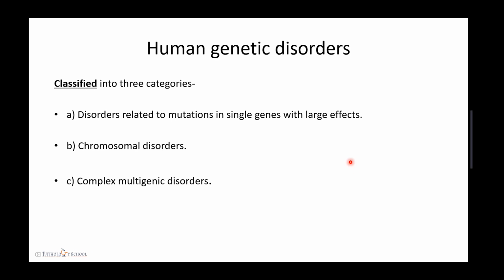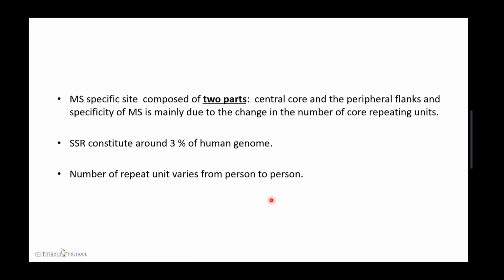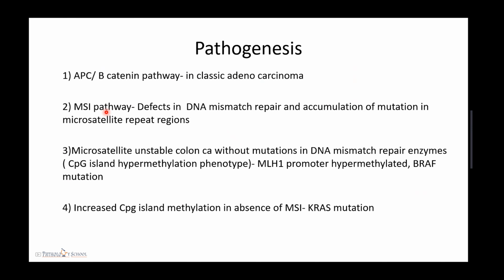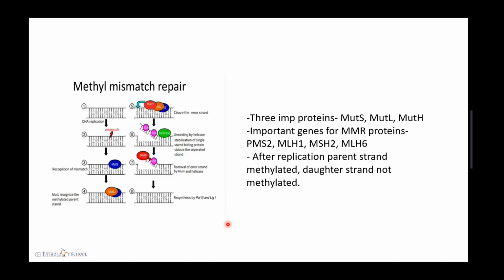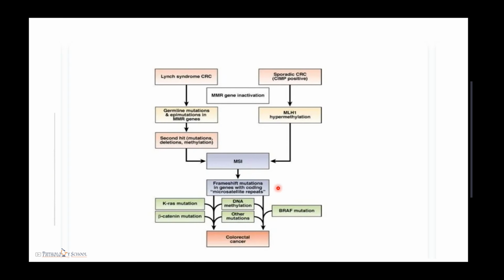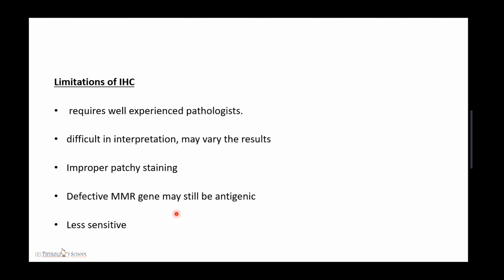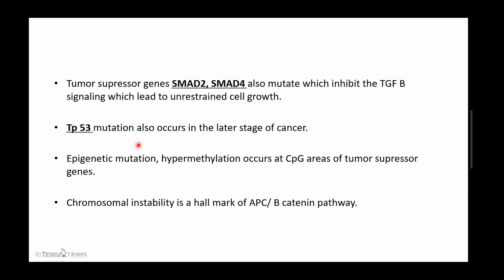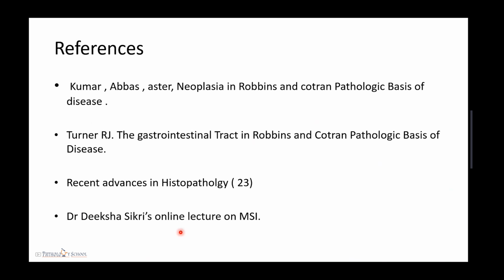Microsatellite Instability Syndromes Explained by Dr Saumya